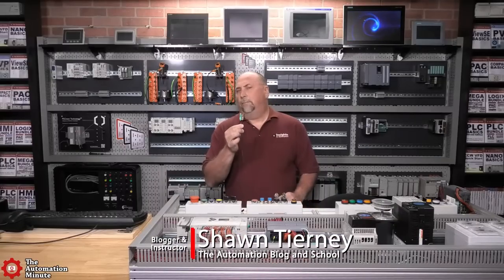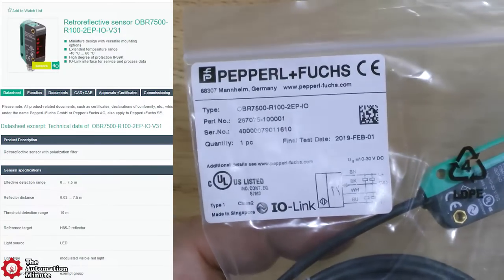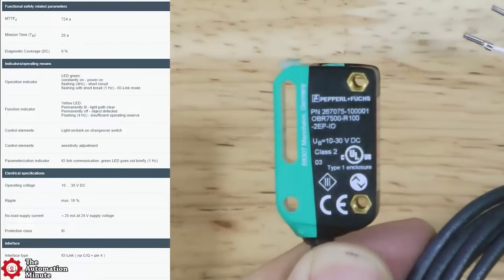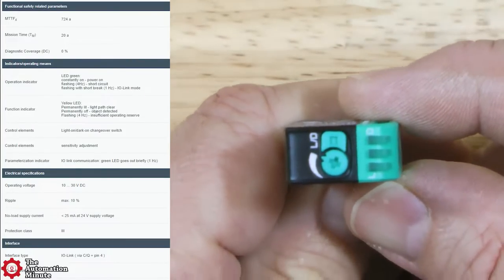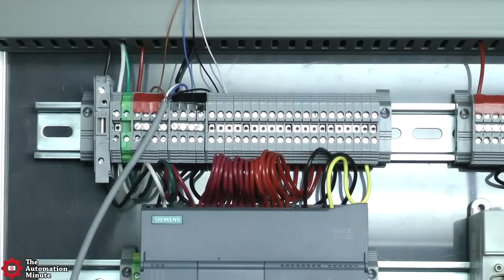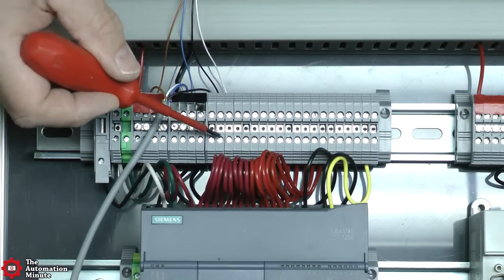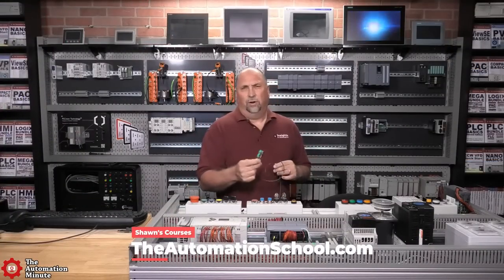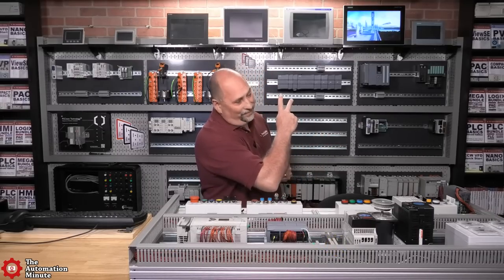First Look: Retroreflective Sensor from Pepperl+Fuchs - OBR7500-R100-2EP-IO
Shawn takes a first look at the OBR7500-R100-2EP-IO Retroreflective Sensor from Pepperl+Fuchs in episode 25 of The Automation Minute Season 5.